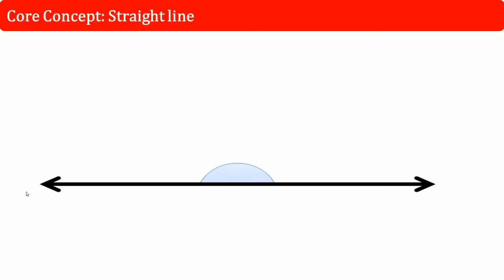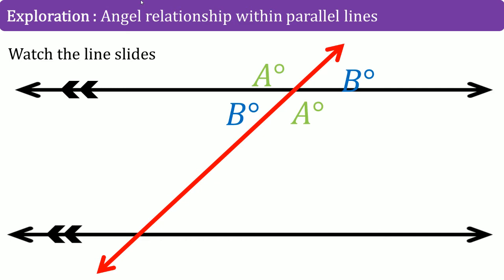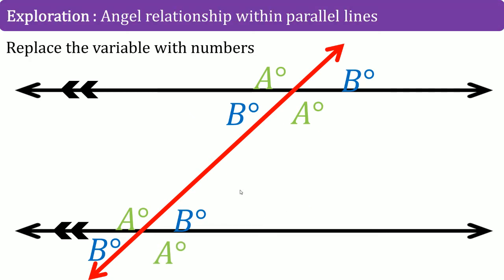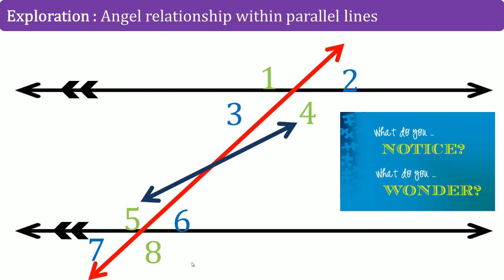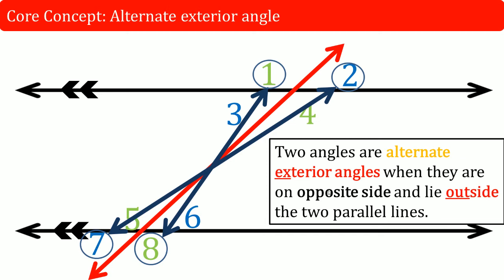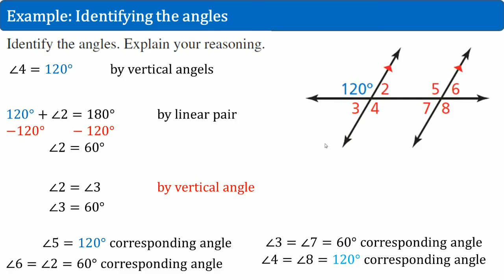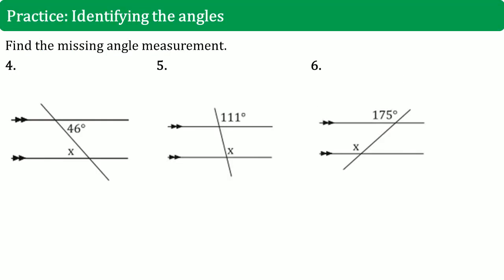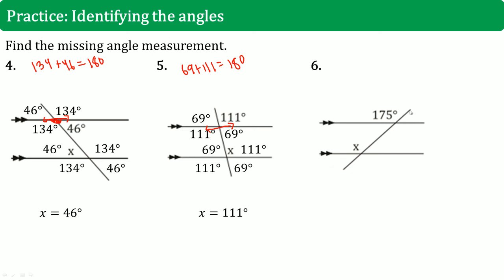Parallel Line cut by a Transversals notes part 1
This video is for an Integrate math 2 course or a traditional Geometry course on the high school level.
This video cover how angel relationship are construction from parallel line cut by a transversal line using transformation. I also show simple example and practice problems on how to solve for missing angel using those angel relationship.